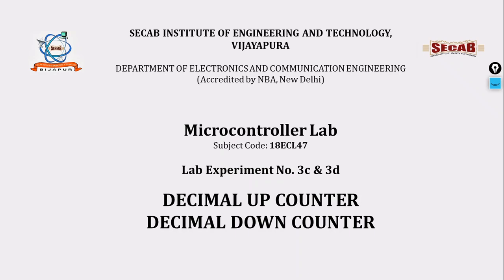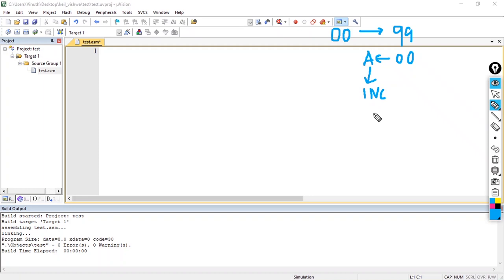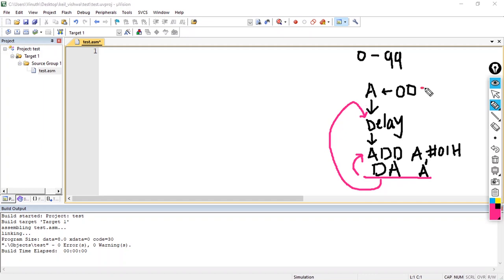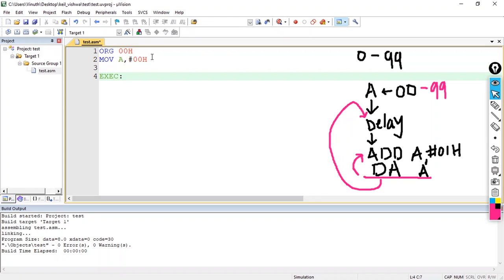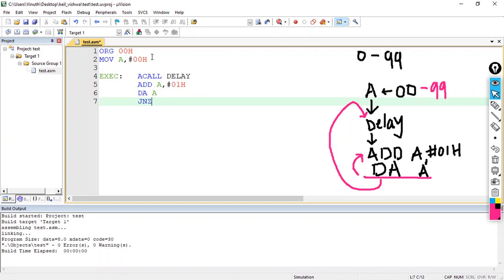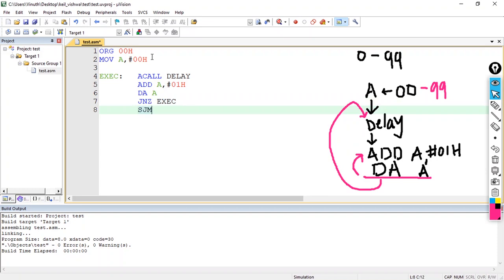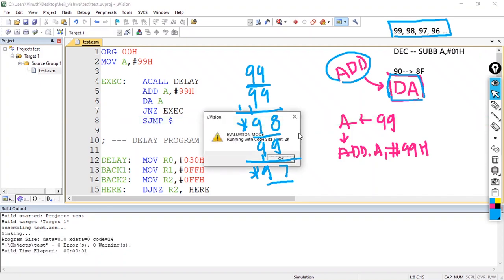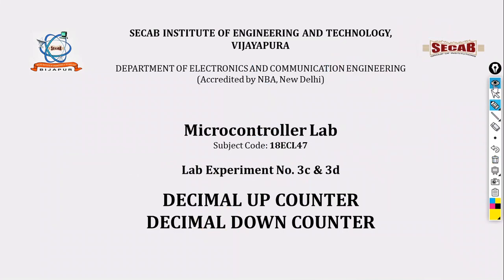Microcontroller Lab Exp3.2 - Decimal Counter | 18ECL47 | VTU Syllabus | SECAB. I. E. T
Microcontroller Lab Lecture Series for 4th Semester VTU students of Dept. of ECE by Prof.Vishwanath Shidlingappanavar, Department of Electronics and Communication Engineering, SECAB Institute of Engineering and Technology, Vijayapura.

In this video we are going to execute the experiment no. 3 -- Decimal Up counter and Decimal Down Counter.